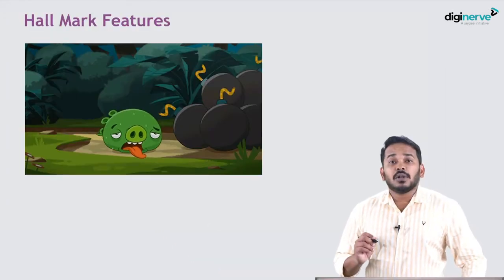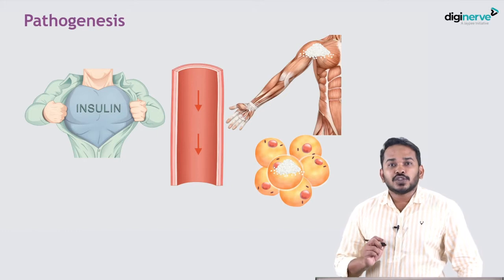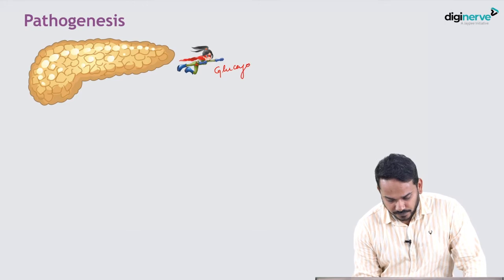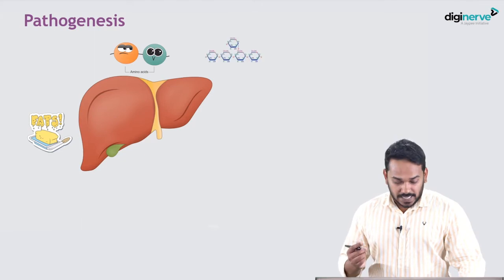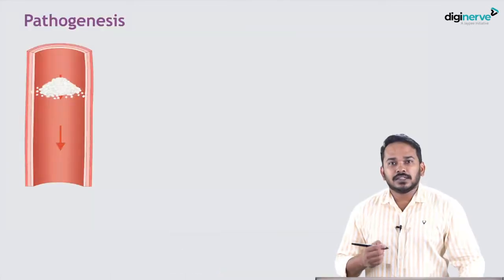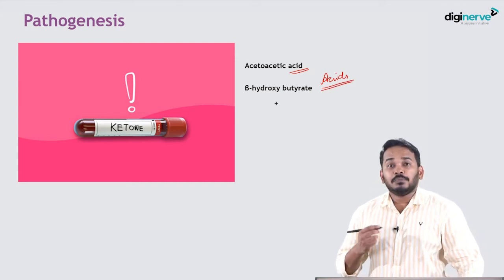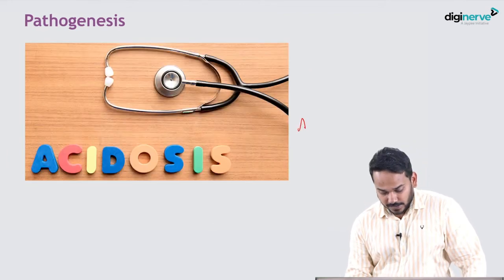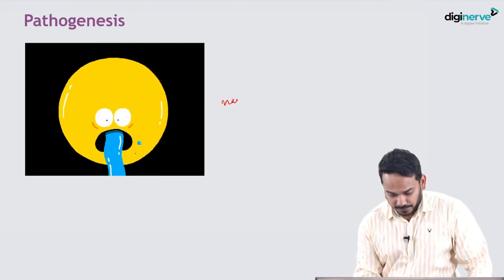Pharmacotherapy of Diabetes Mellitus by Dr. Nirmal George | Pharmacology | MBBS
Learning Outcomes:
1. What happens in Diabetes Mellitus?
2. Causes of the released stress hormones
3. Mechanism of excretion of acidosis
4. Precipitating Factors in Diabetic Ketoacidosis
5. Clinical features of Diabetic Ketoacidosis

Faculty:
Dr. Nirmal George
MBBS, MD
Associate Professor, Sree Gokulam Medical College & Research Foundation (SGMC&RF), Trivandrum, Kerala

Get conceptual clarity with Pharmacology for UnderGrads course. It includes application based learning of topics as per core competencies under CBME Curriculum. It is designed with a focus on  NEET/NExT Exam.